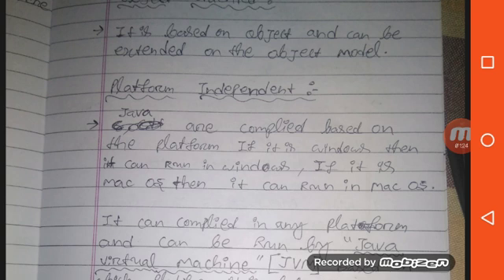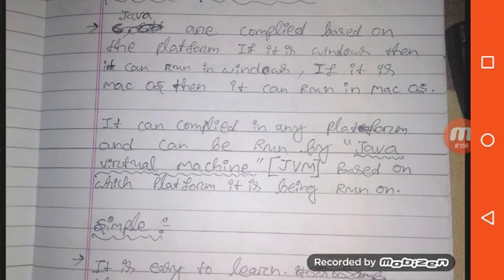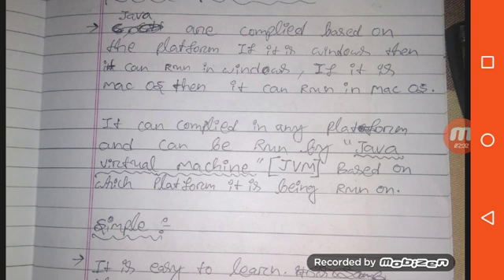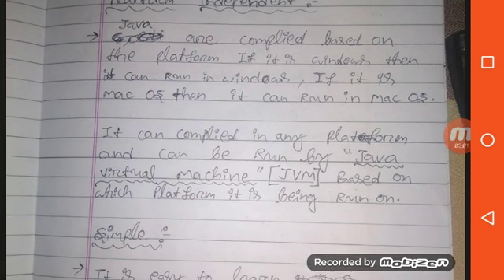02_-_java note for beginner